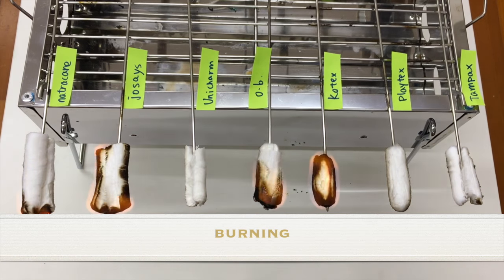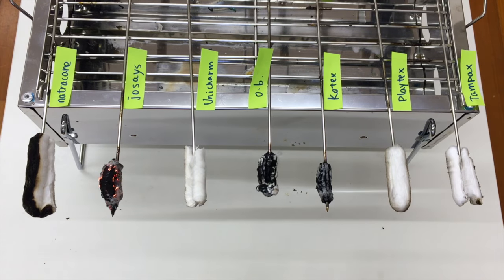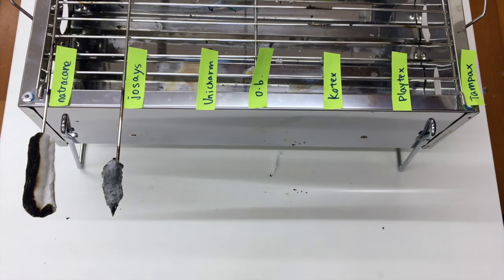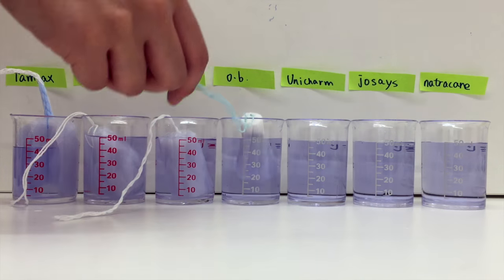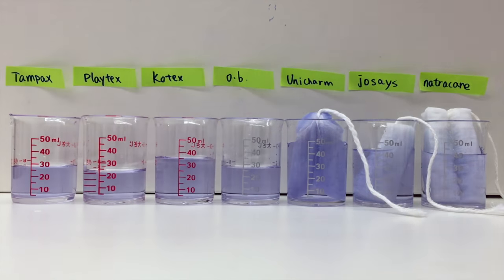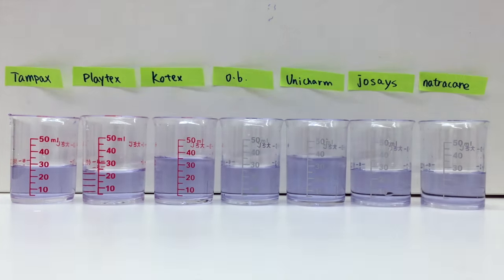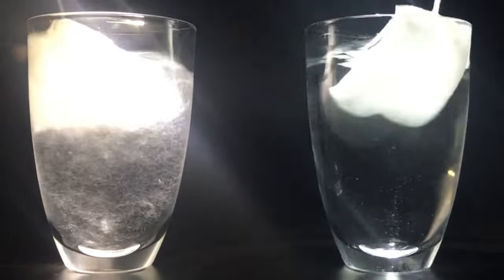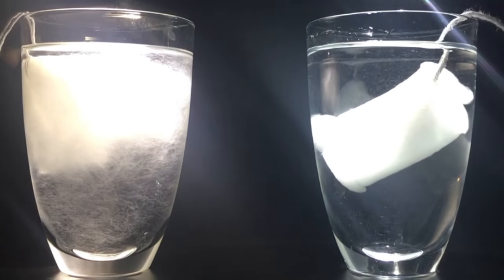Best tampons - contest between majors tampons brands in the market.